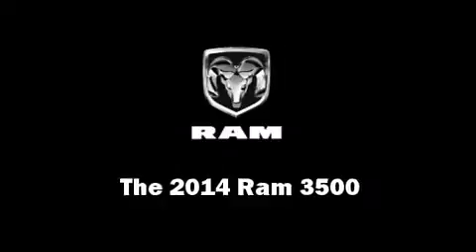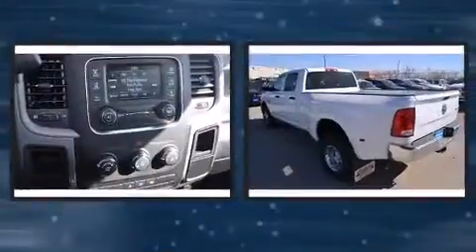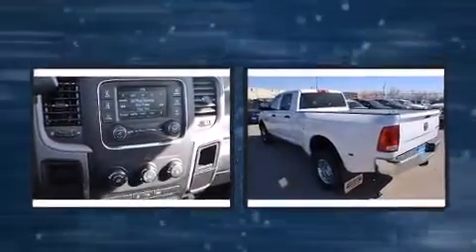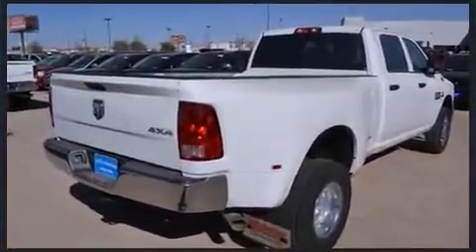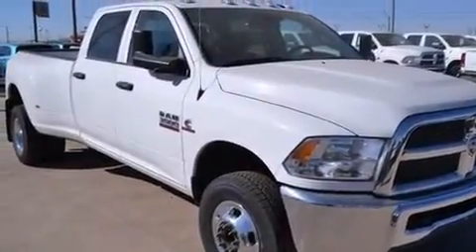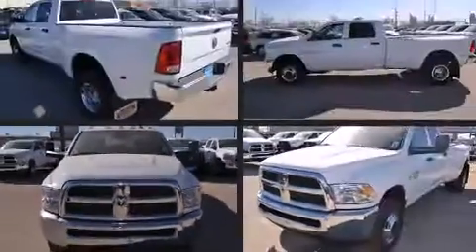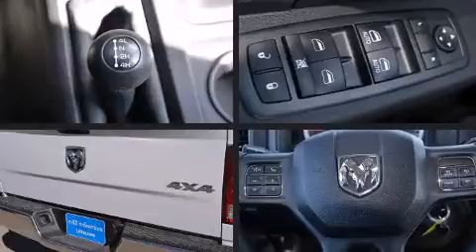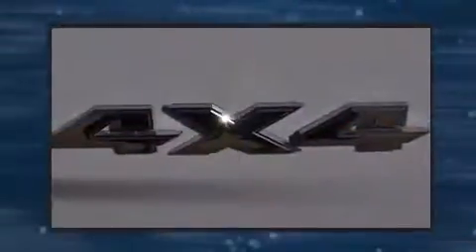2014 Ram 3500 Tradesman in Midland, TX 79703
All American Chrysler Jeep Dodge of Midland

Sensibility and practicality define the 2014 Ram 3500. This 4 door, 6 passenger truck offers the features and options for which you've been searching. Under the hood you'll find a 6 cylinder engine with more than 300 horsepower, and for added security, dynamic Stability Control supplements the drivetrain. Four wheel drive allows you to go places you've only imagined. The engine breathes better thanks to a turbocharger, improving both performance and economy. Comfort and convenience were prioritized within, evidenced by amenities such as: 1-touch window functionality, a front bench seat, tilt steering wheel, cruise control, an overhead console, a trailer hitch, and air conditioning. Audio features include an AM/FM radio, and 6 speakers, enhancing the audio experience throughout the interior. Passengers are protected by various safety and security features, including: head curtain airbags, front SIDE impact airbags, traction control, a panic alarm, and 4 wheel disc brakes with ABS. Brake assist technology provides extra pressure when applying the brakes. Our team is professional, and we offer a no-pressure environment. We'd be happy to answer any questions that you may have.